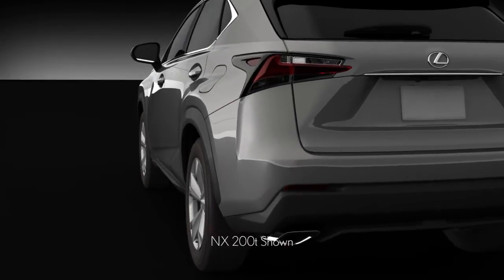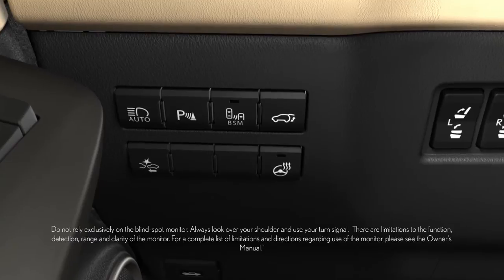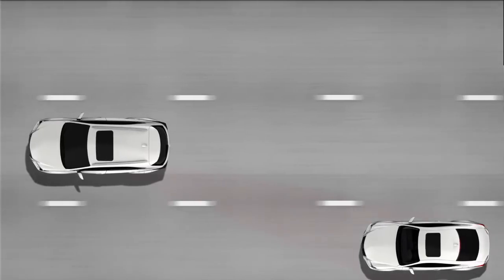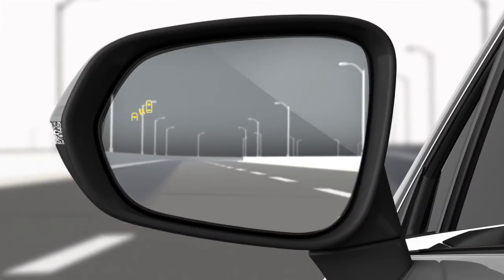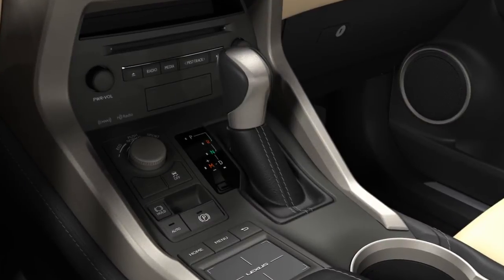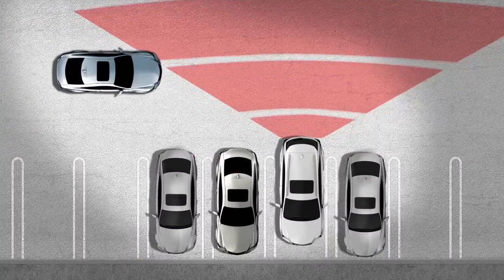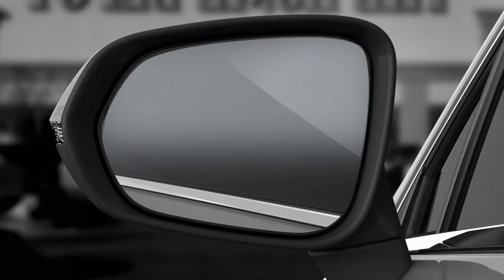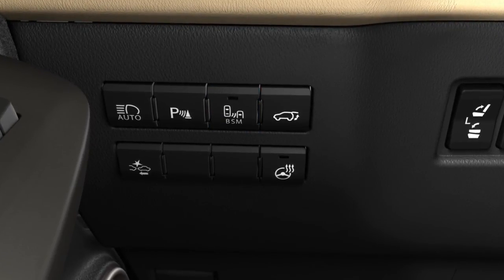Blind Spot Monitor with Rear Cross-Traffic Alert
This video explains how the Lexus Blind Spot Monitor System with Rear Cross-Traffic Alert functions with on board radar, side view mirror indicator and rear seat buzzer. (Applicable Models: NX, IS, ES, GS, LS, GX)

About: Welcome to the official YouTube guide for Lexus Drivers. We’ve unlocked the doors to give drivers and owners exclusive access to vehicle how-tos, customer support and more.